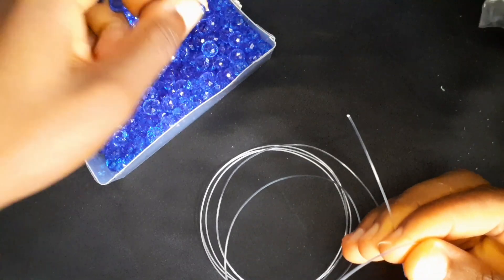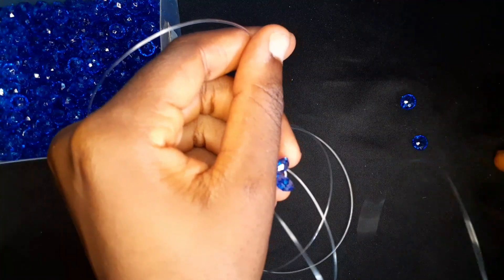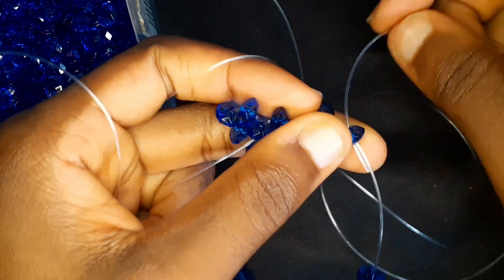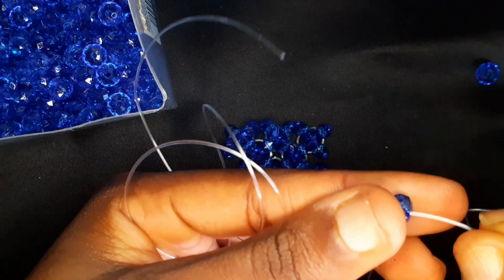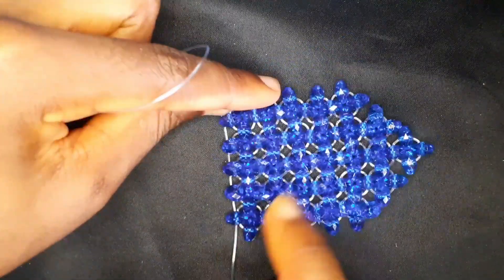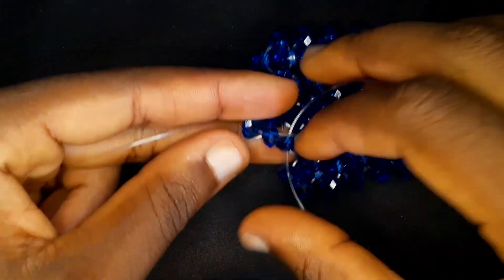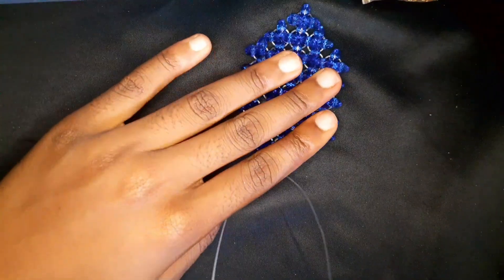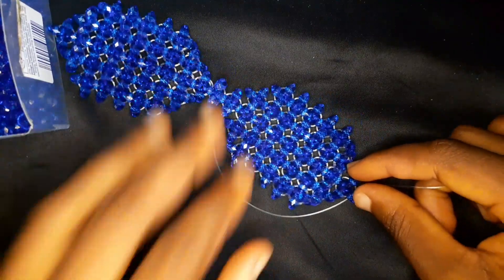HOW TO MAKE A BEADED BOW || HOW TO(DIY)MAKE A BEAD BOW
This Diy Beaded BOW is cute and beautiful and can be added to your Beaded Bags, your hair or your clothes. I made this bow for a Beaded bag which is up on this channel. it is a trendy Gold Wire Beaded Bag and it's so beautiful. It can be used for any occasion and can be matched with pearls.